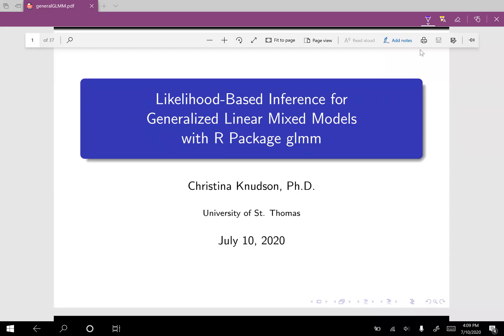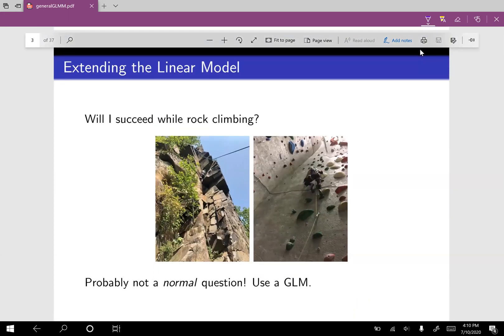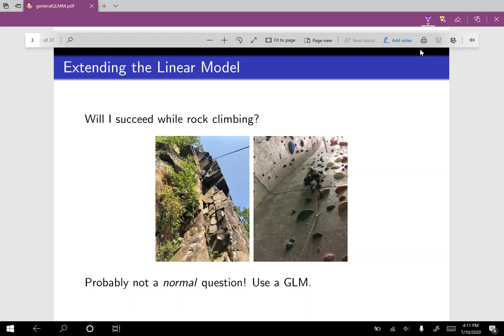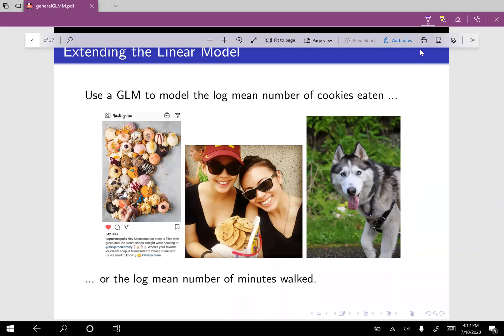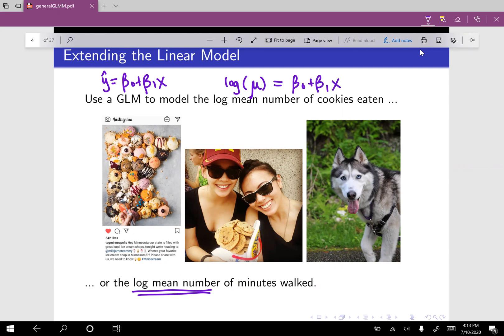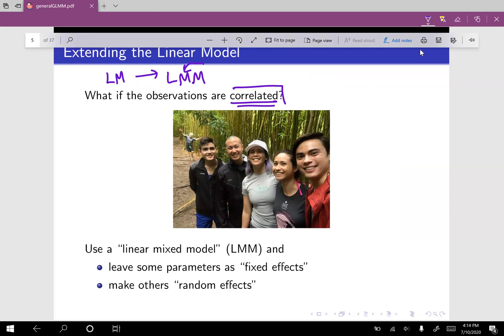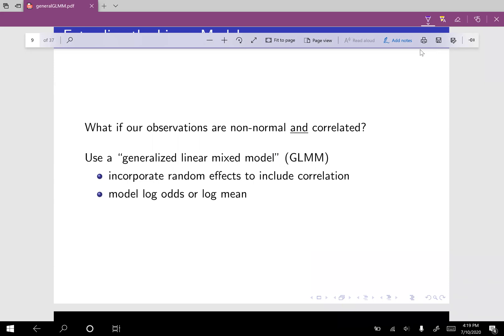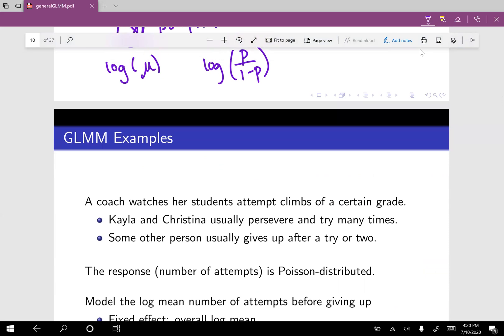Generalized Linear Mixed Models (Vid 1)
We start with the linear model and loosen its assumptions to build to the generalized linear mixed model (GLMM). A GLMM models correlated data with a non-normal (ex. Poisson, Bernoulli) response.

Sorry for breathing so loudly. I'm just doing this on my laptop at home with a headset. I made this to introduce my summer research students up to GLMMs.